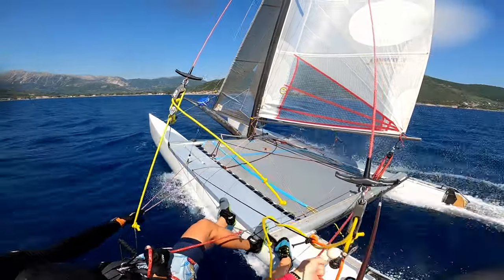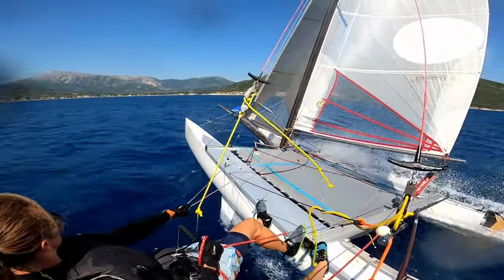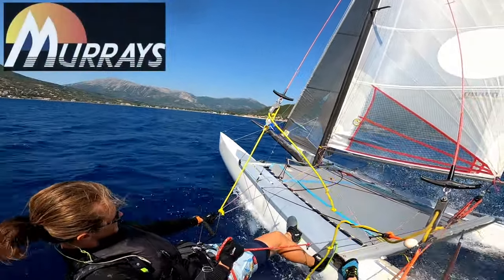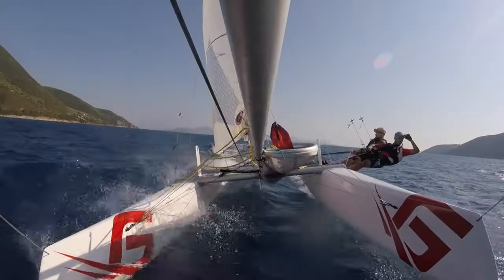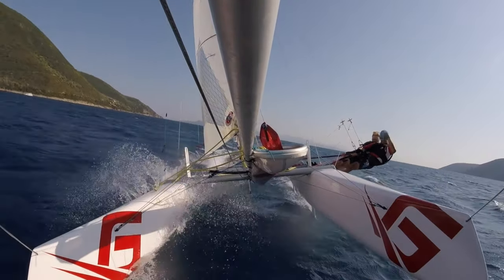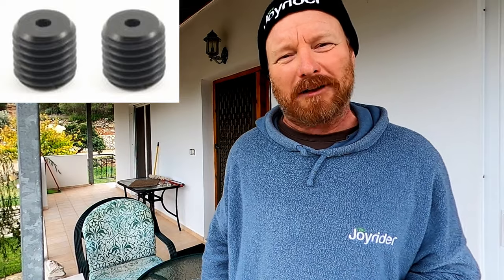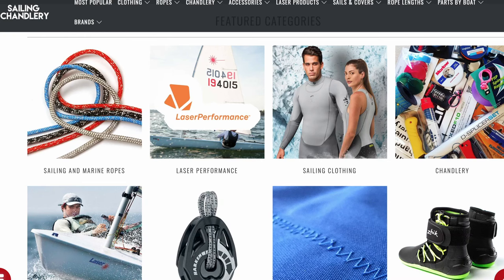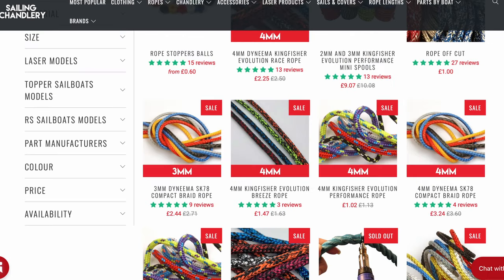5 great gift ideas for catamaran sailors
⛵️Instagram YES! GET YOUR ORDERS IN NOW! ESPECIALLY IF YOU'RE AFTER CUSTOM DESIGNS TO MAKE SURE THAT EVERYTHING ARRIVES ON TIME.

If you want to see all of my updated lists on Amazon, there's loads of gift ideas here:

Or here are a few choice picks:

 Safety gear
- Multitool - this is the one that I have
- Waterproof phone case
- Knife for onboard
- Large dry bag

Filming the action:
- GoPro Hero 11 mini
- GoPro Hero 11
- GoPro Hero 8
- GoPro Hero MAX 360
- Hat Mount - I love this but don't forget to tie it on!
- Accessories kit - for a great start in mounts an accesories

For the boat:
- Snap shackle
- Mast pivot bearings
- Fresh Bungs
- 6:1 downhaul kit